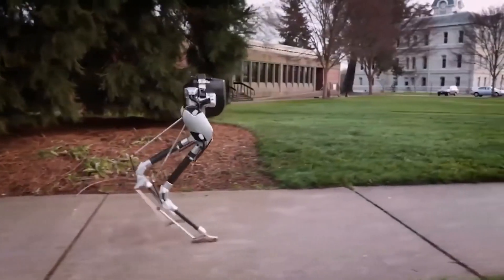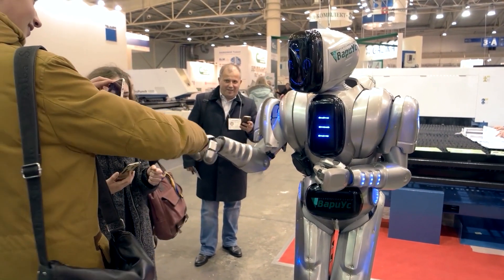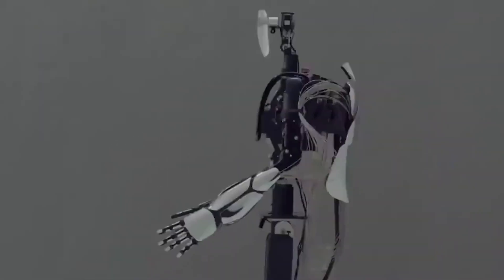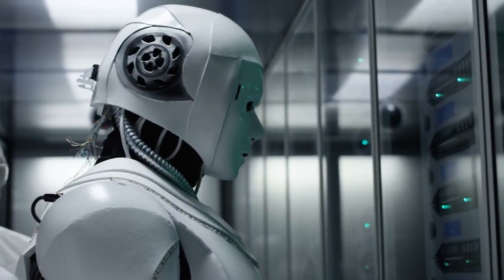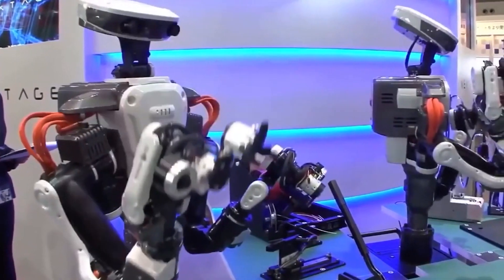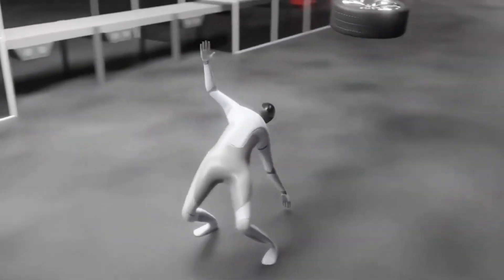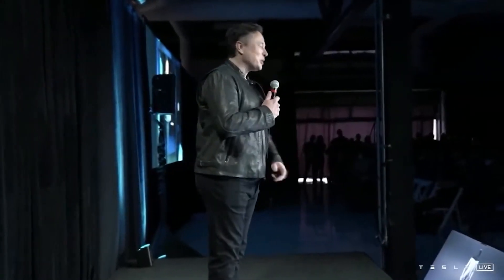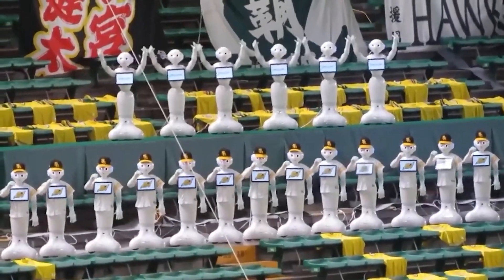What You Need To Know About Tesla Robot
Welcome to an exciting exploration of the future of robotics with Tesla's latest creation - the Tesla Robot! In this video, we'll dive deep into everything you need to know about Tesla's innovative humanoid robot, a groundbreaking development that's poised to change the landscape of automation.

Discover the extraordinary features and capabilities of the Tesla Robot, designed to assist with a wide range of tasks and revolutionize industries from manufacturing to healthcare. We'll provide you with an in-depth overview of its design, mobility, and the advanced AI that powers this mechanical marvel.

Elon Musk's vision for a humanoid AI assistant is here, and we'll unravel the potential implications for the future of work and daily life. From its potential applications to its expected impact on the world, we leave no stone unturned in this exploration.

Whether you're a tech enthusiast, an automation aficionado, or simply curious about the future of robotics, this video is your gateway to understanding the game-changing potential of the Tesla Robot.

Join us as we dive into the exciting world of the Tesla Robot and its transformative potential.